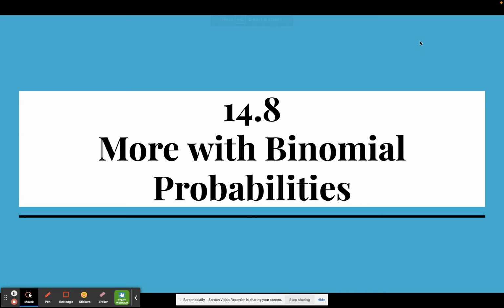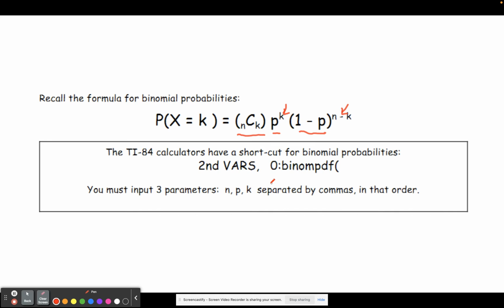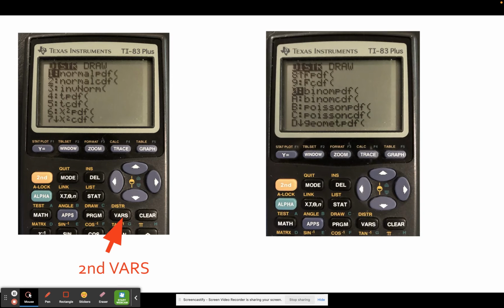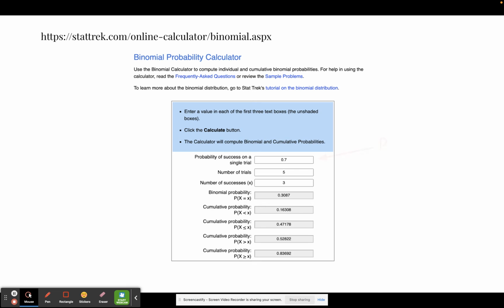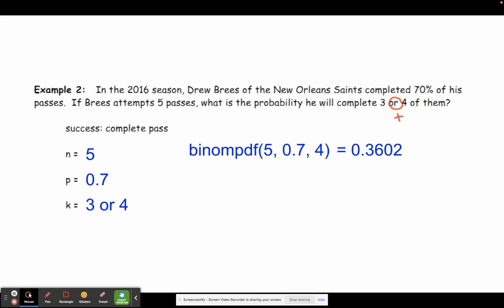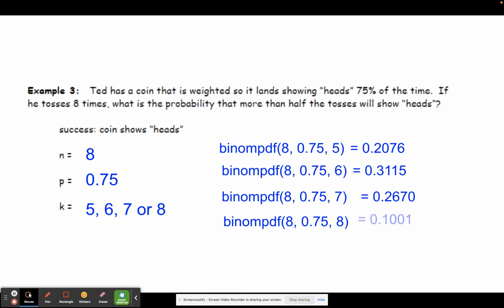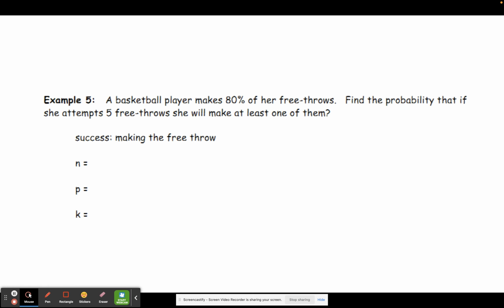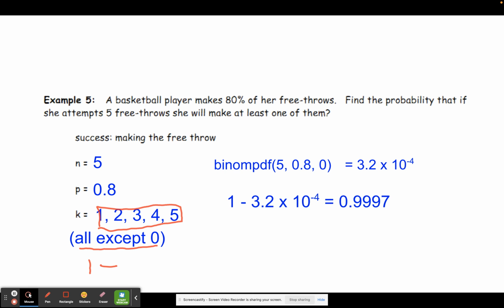SIS Lesson 14.8